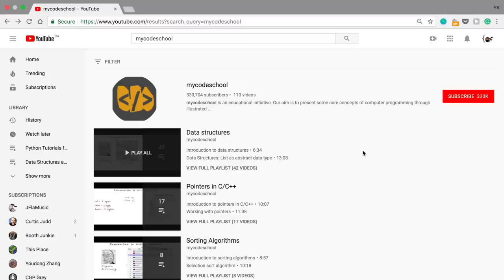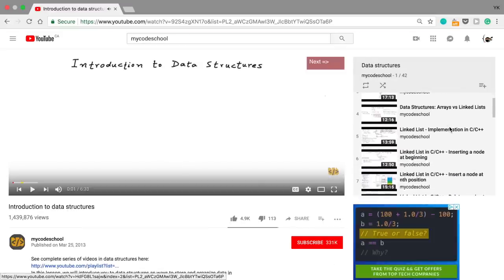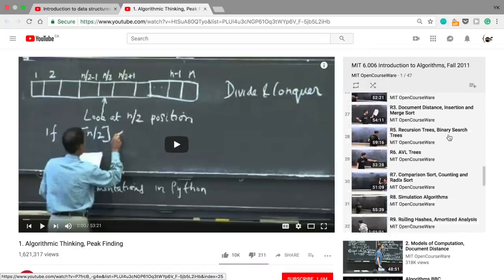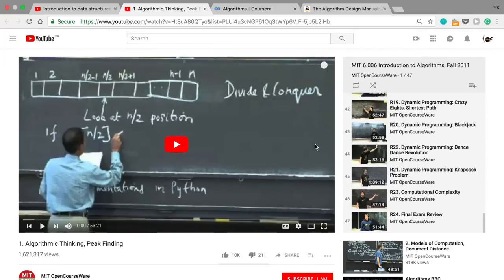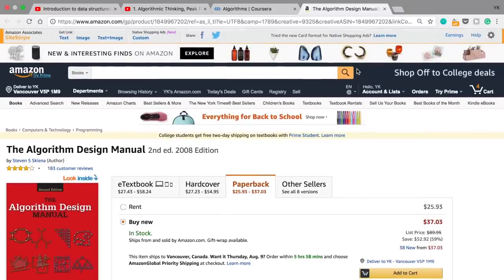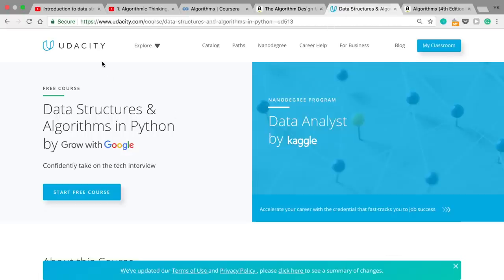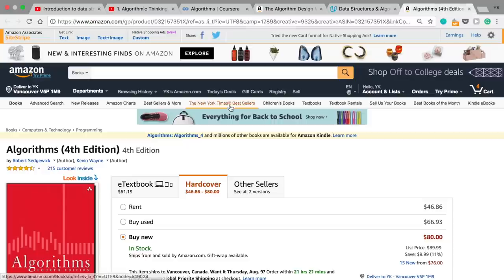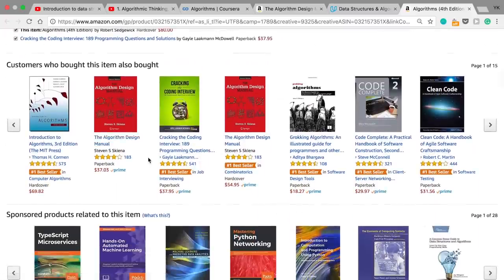Resources for Learning Data Structures and Algorithms (Data Structures & Algorithms #8)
Additional resources for learning data structures and algorithms.

Algorithms (book)

Have a programming-related question? Consider asking it on our subreddit